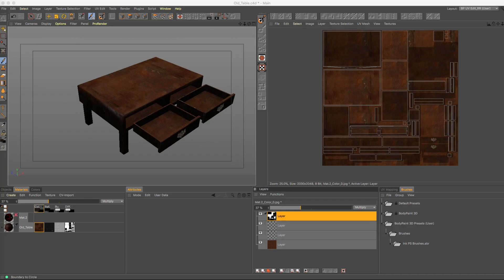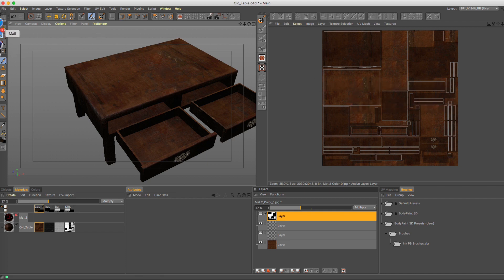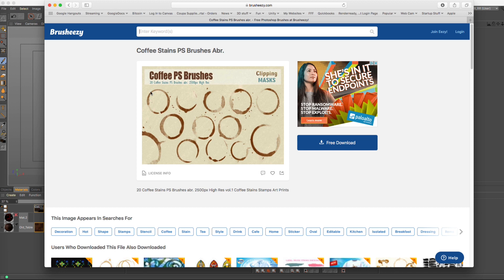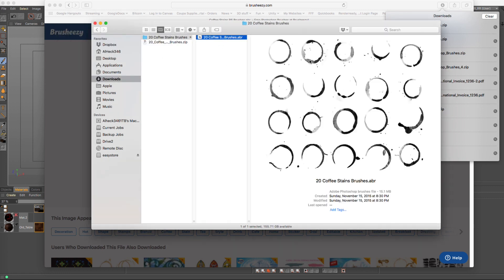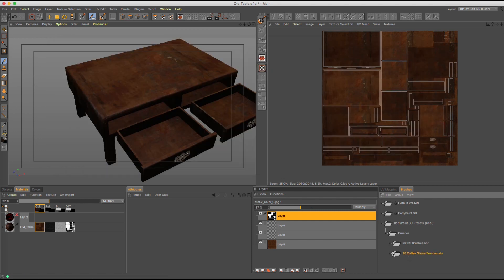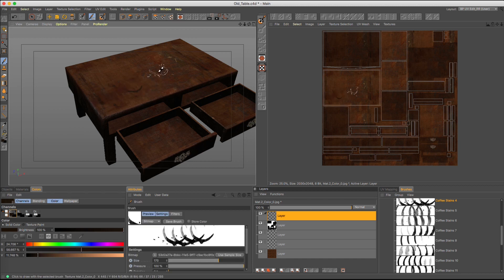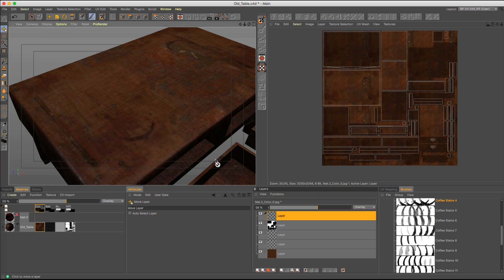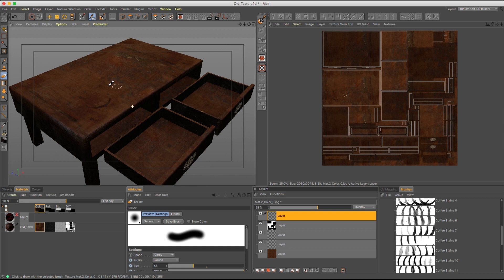Add Photoshop Brushes in C4D - GameDevHQ